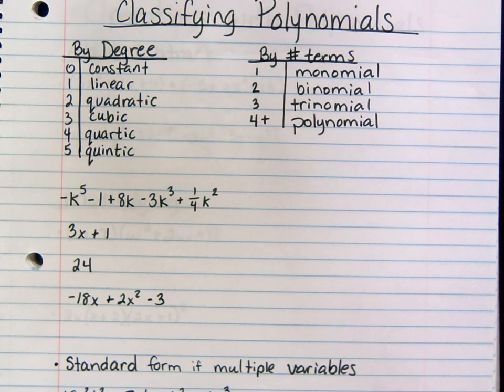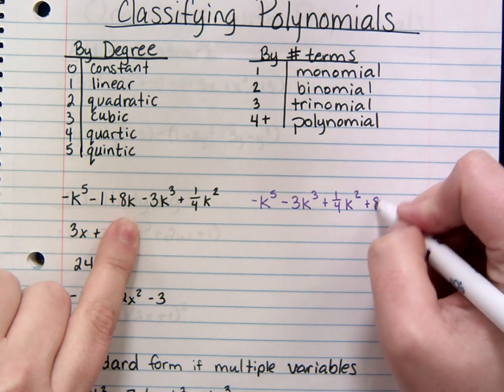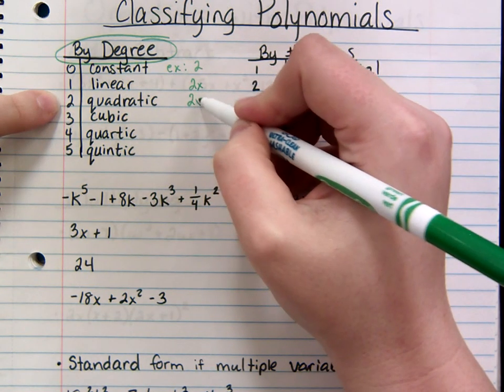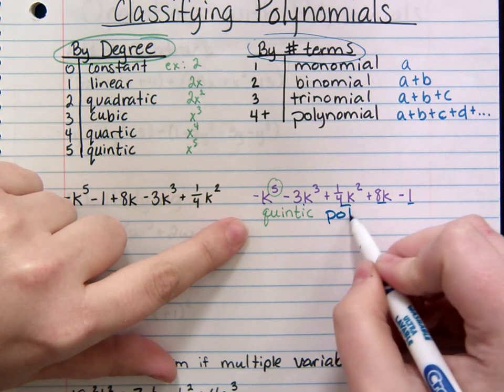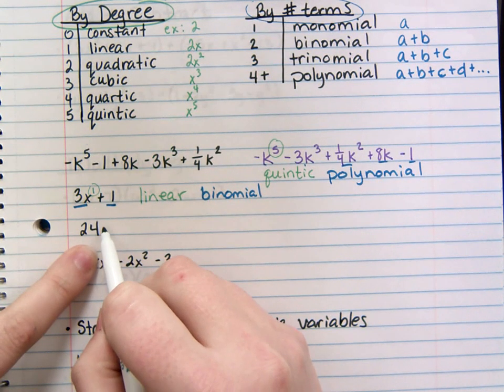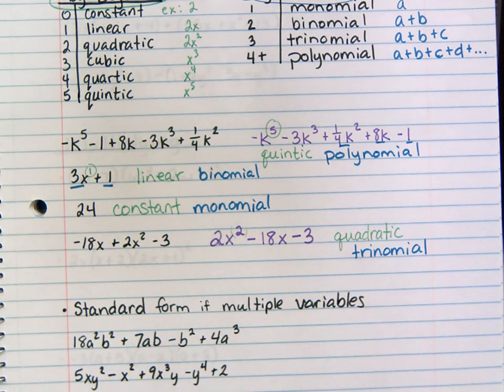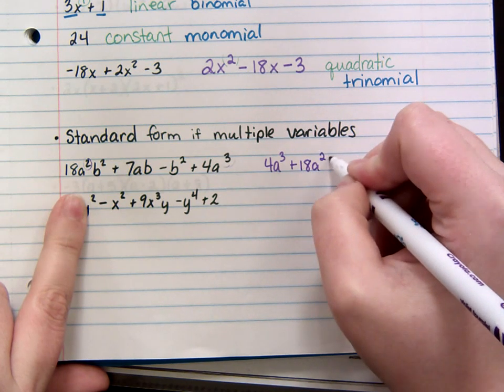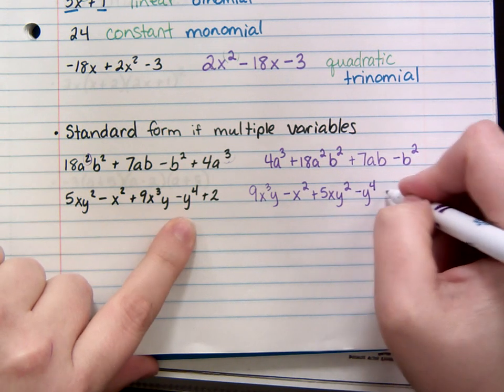Classifying Polynomials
In this video, I show you how to put polynomials in standard form and discuss how to name them.